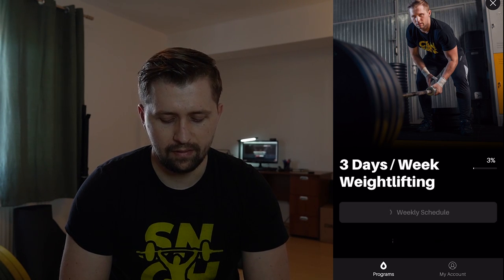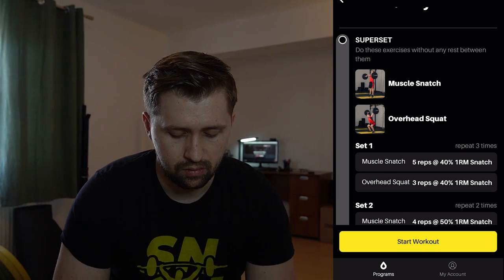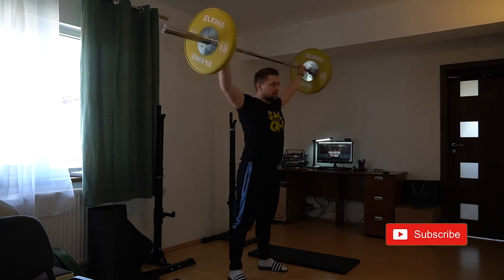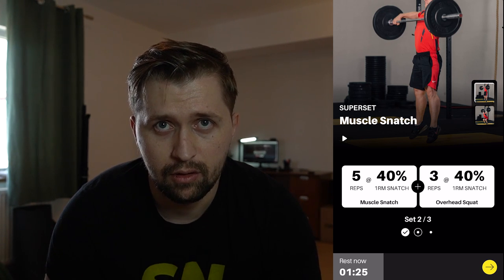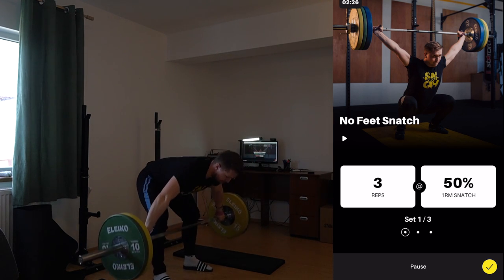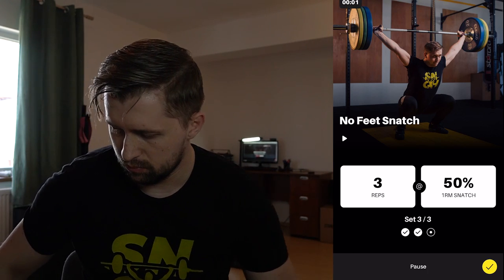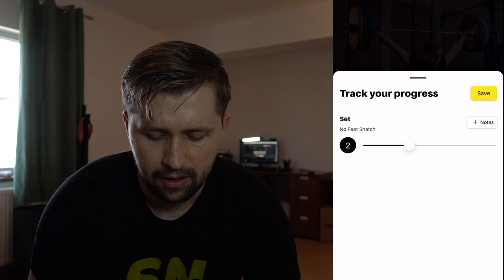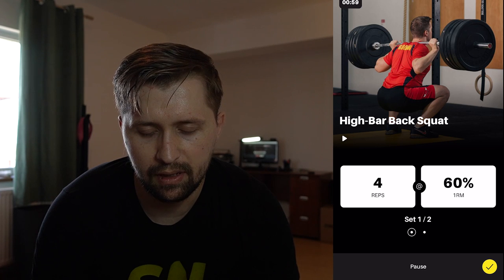How to use the Weightlifting App🏋️‍♂️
The app is quite simple to use but I wanted to make another video to make sure that everyone understand how to use it. If you have any questions just let me know!